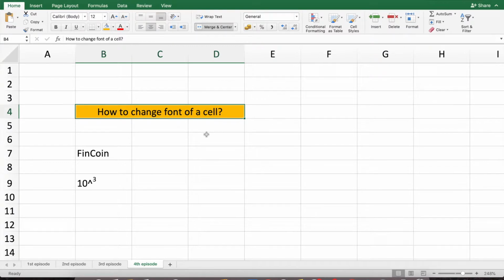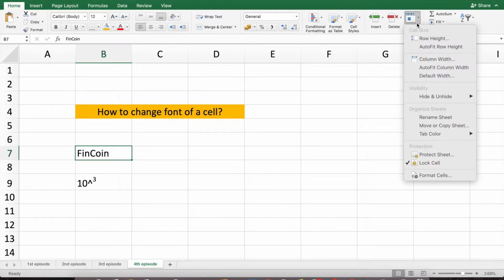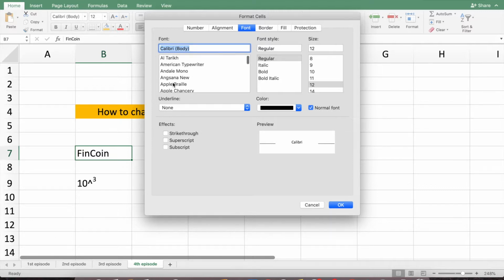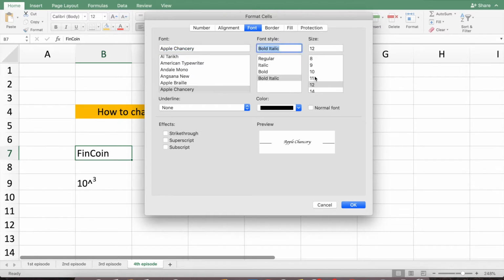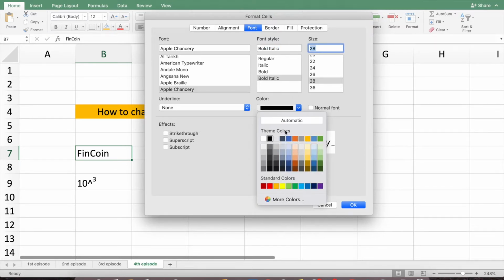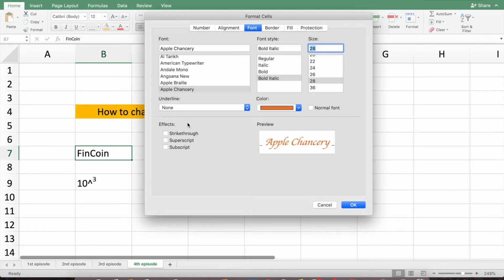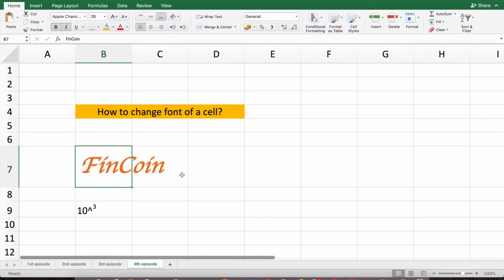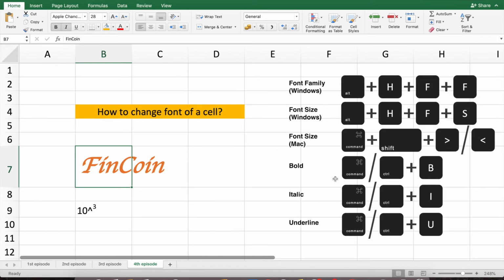How to change font of a cell? | Shortcut keys | Windows | Mac | English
Learn how to change font of a cell in excel on both Mac and Windows operating system. Learn the shortcuts as well.